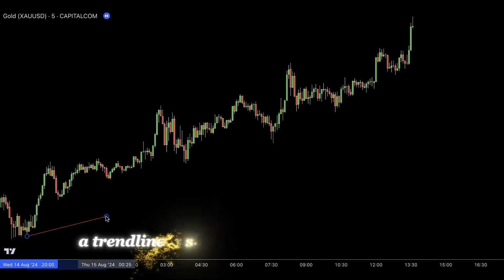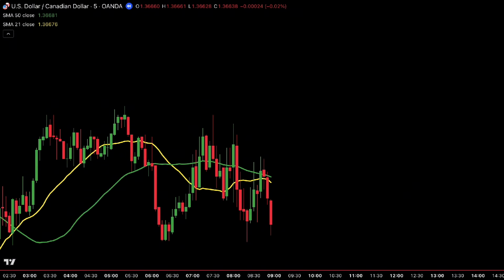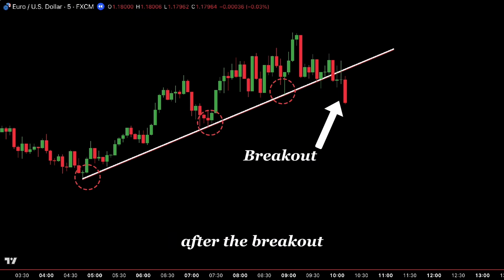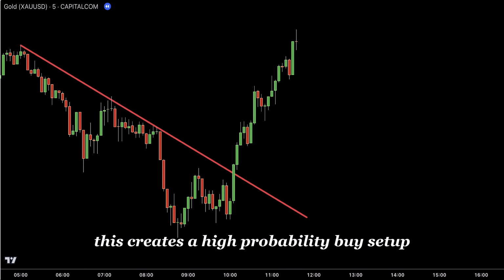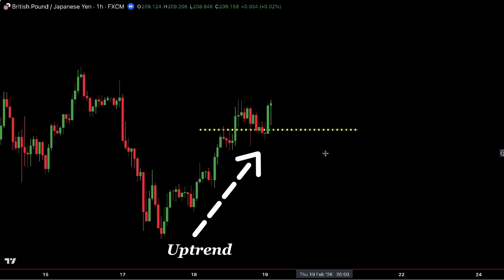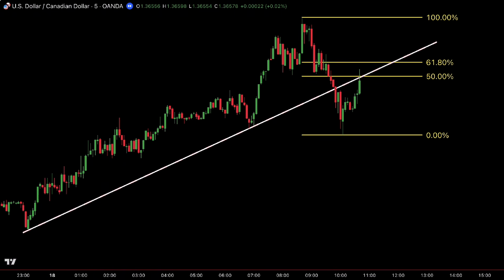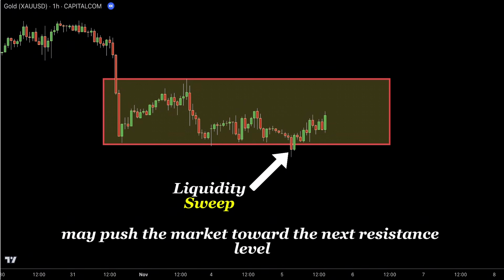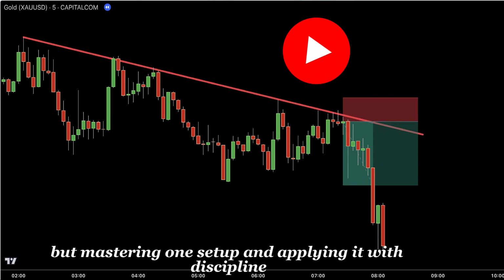4 Powerful Trendline Trading Strategies (Most Traders Use Them Wrong)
Trendlines are one of the most powerful tools in technical analysis, but most traders use them the wrong way. In this video, you’ll learn 4 powerful trendline trading strategies that can help you identify trend continuations, breakouts, and high-probability retest setups.

If you want to learn how to trade trendlines correctly, this complete guide will show you step by step how professional traders use trendlines to find better entries and improve their trading decisions.

In this video you will learn:

• How to trade trendline breakouts
• The trendline bounce strategy
• How to use moving average crossovers with trendlines
• The break and golden retest strategy using Fibonacci
• How to combine trendlines with liquidity sweeps and market structure

These trendline trading strategies can be used in forex, stocks, and cryptocurrency markets and work on multiple timeframes.

Whether you are a beginner learning technical analysis or an experienced trader looking to improve your trendline trading strategy, this video will help you understand how to use trendlines properly.